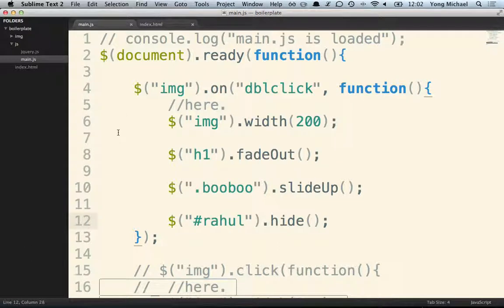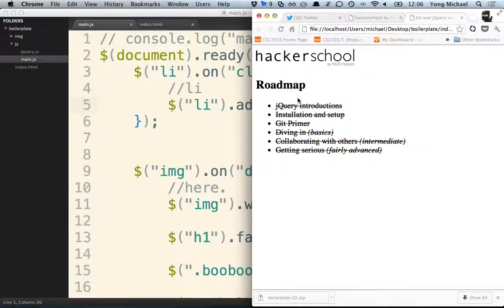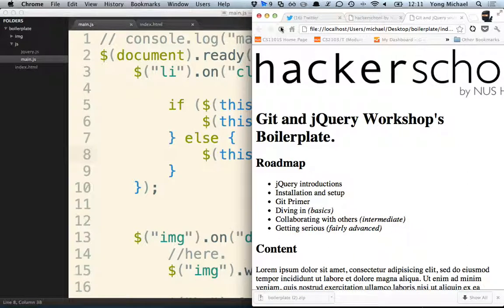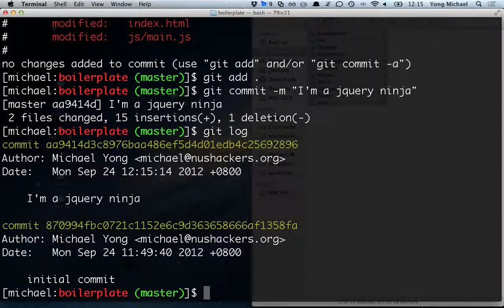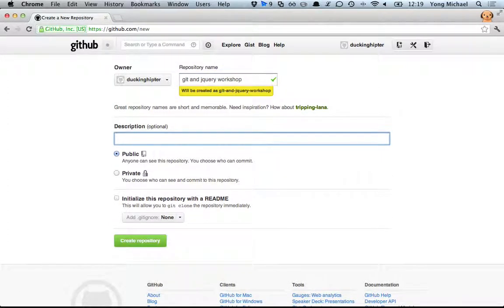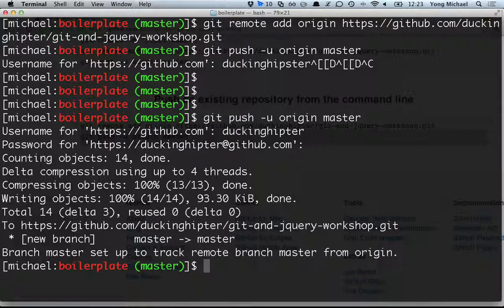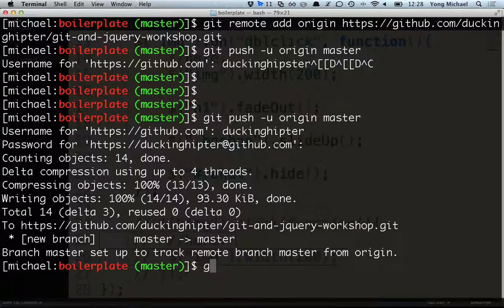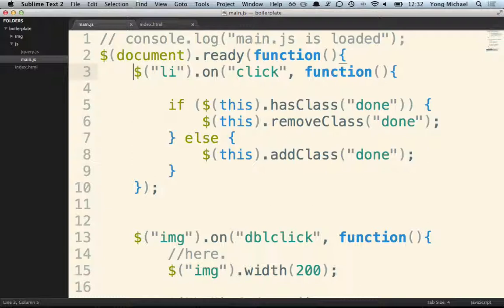Hackerschool AY 12/13 S 1: Git and jQuery for Beginners (3/4)